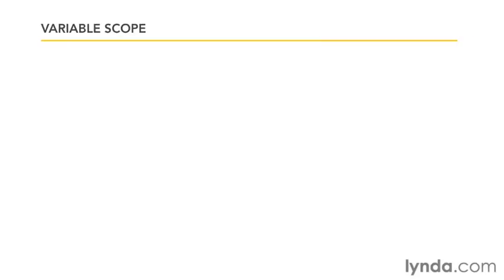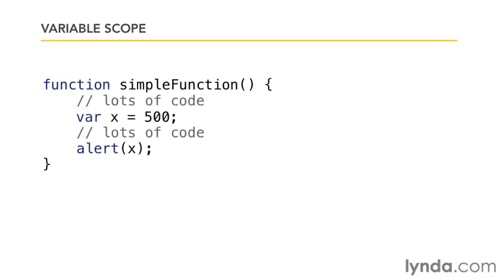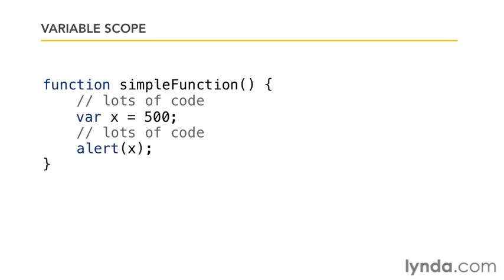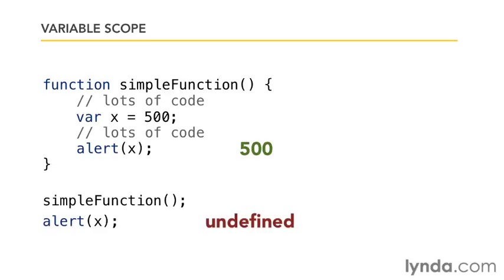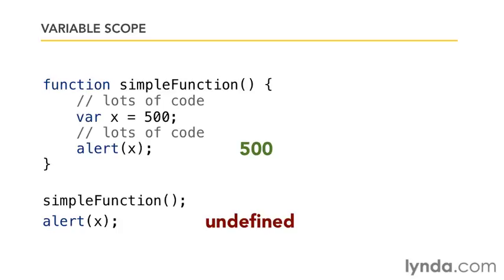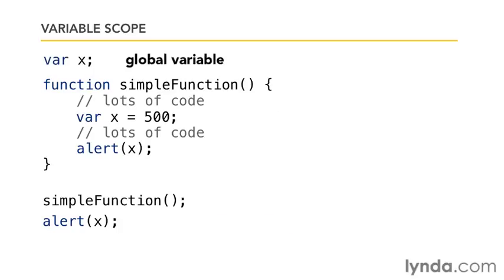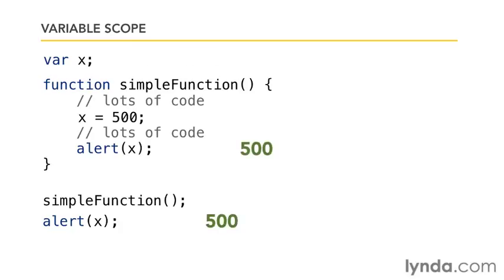0504 Understanding variable scope